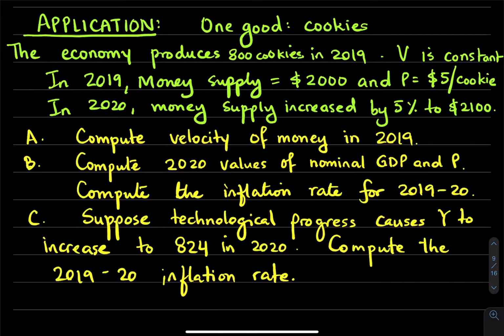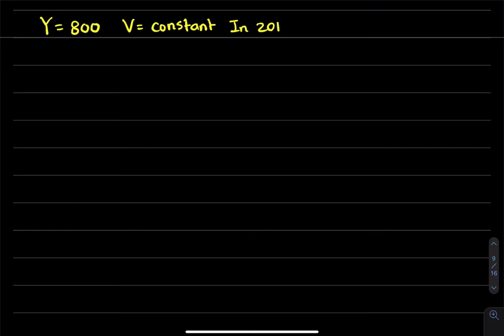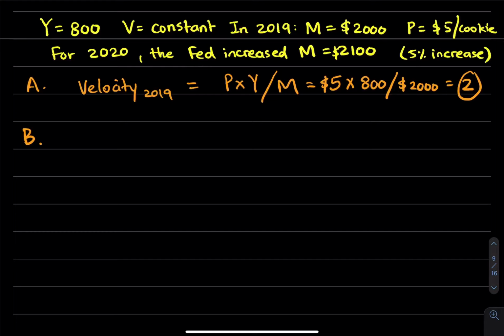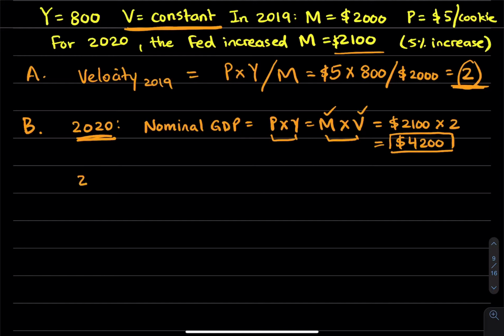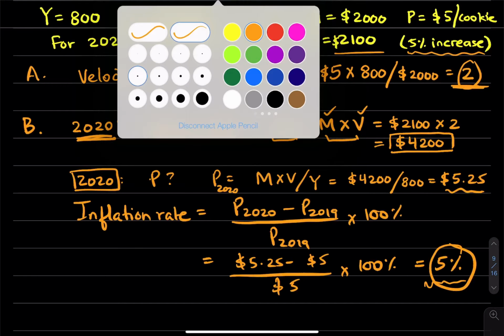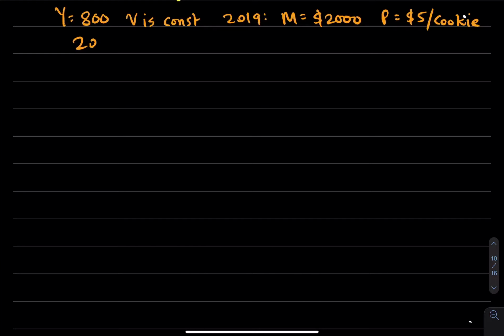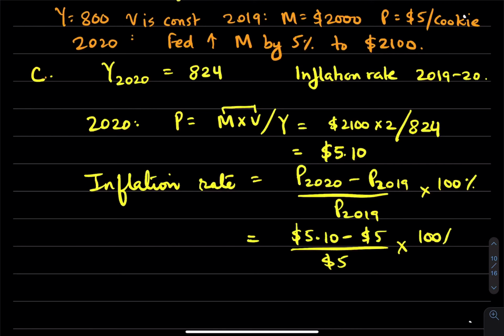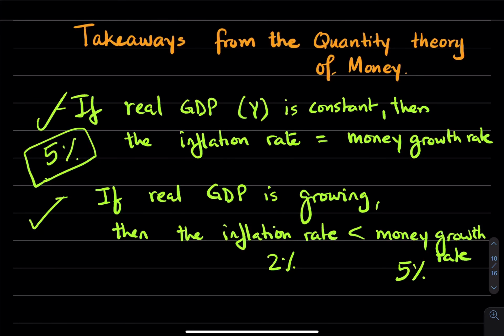17.1f Application: Quantity Theory of Money